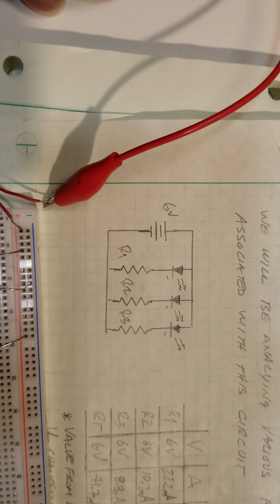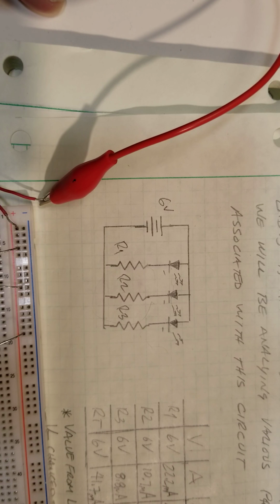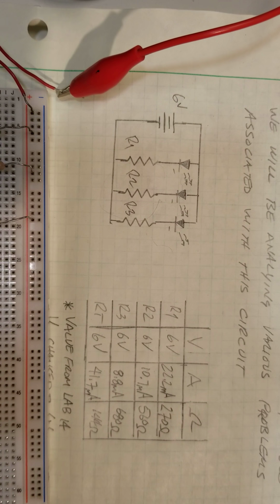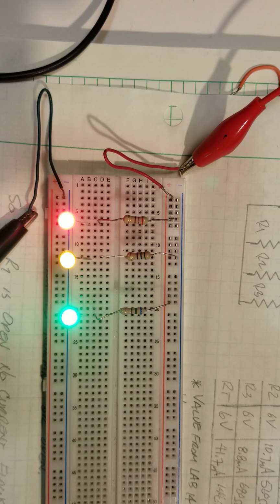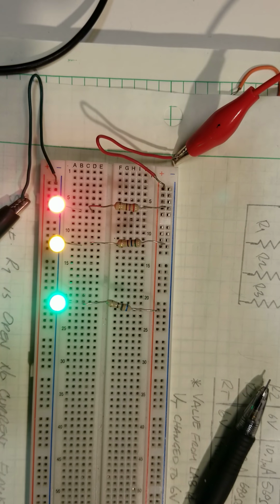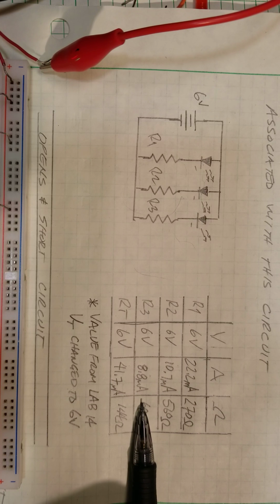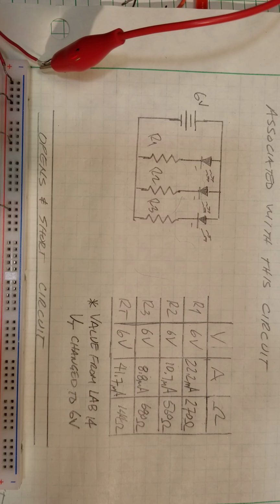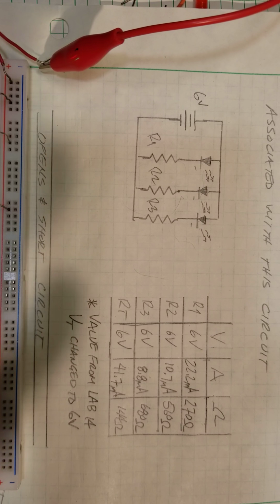Lab 15 Parallel Troubleshooting